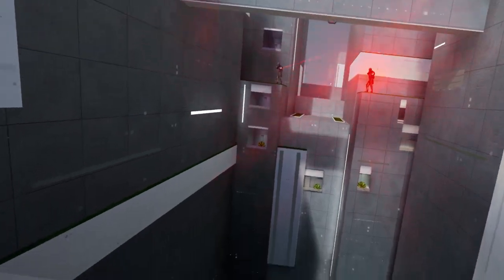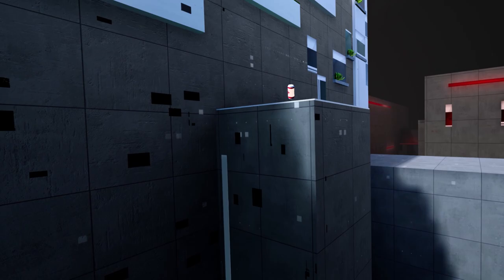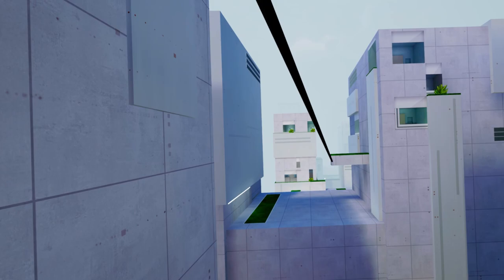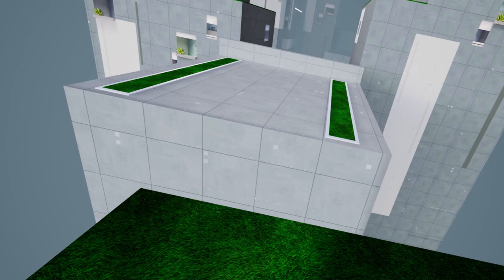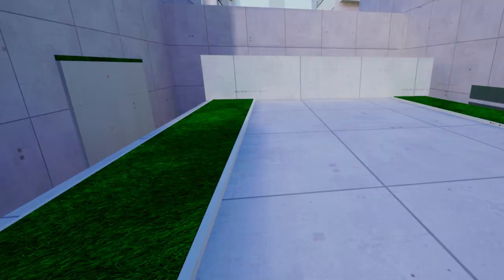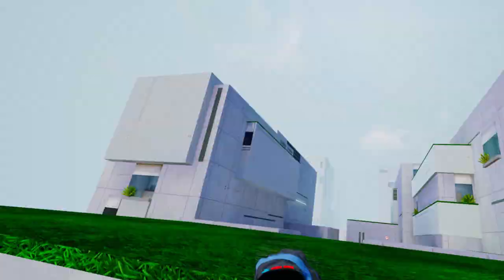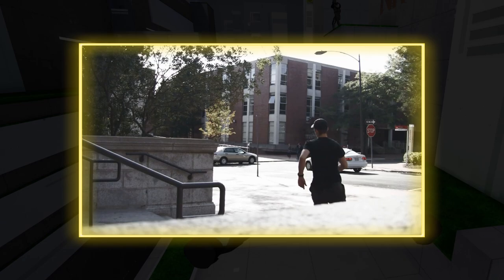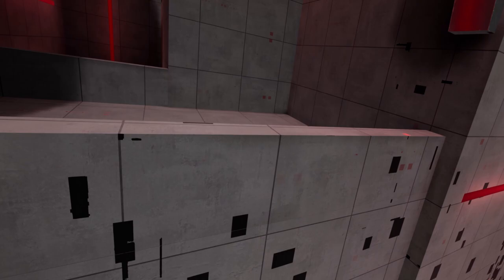STRIDE : First Impressions of the VR Parkour Game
STRIDE is a VR parkour game currently in Early Access.

Peter Peter with PC VR Gameplay of STRIDE
Recorded with Nvidia 2060 Super RTX